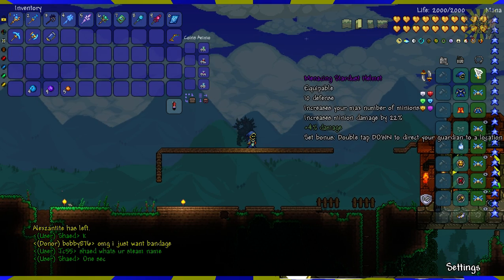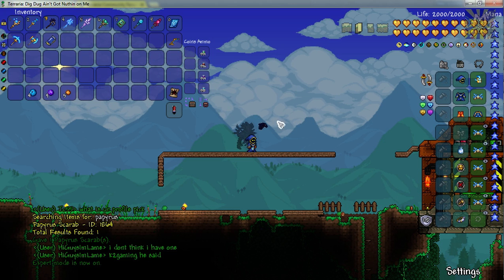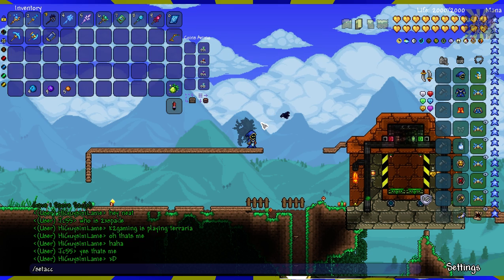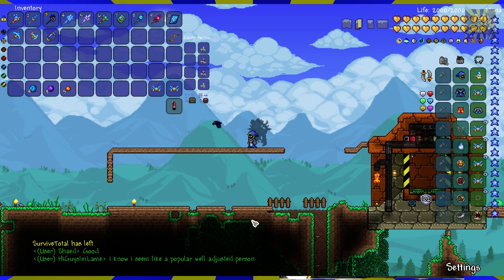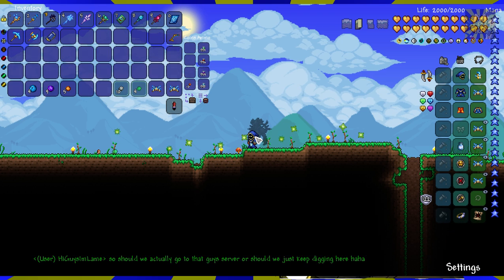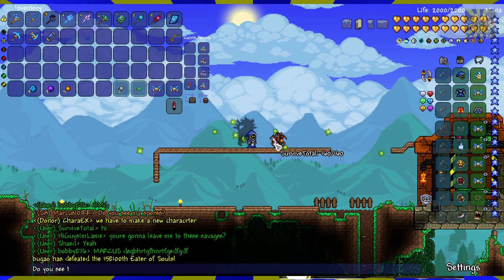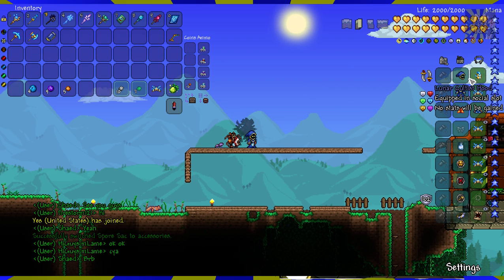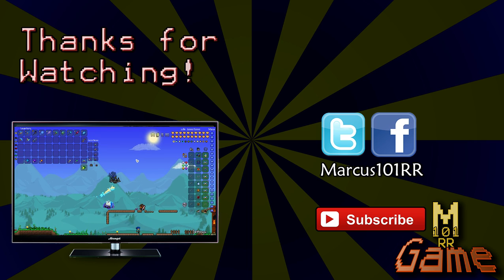Terraria - THE 7TH ACCESSORY SLOT (INFO)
TERRARIA

THE 7TH ACCESSORY SLOT
This slot is not normally counted by the game, but using things like TShock, Cheat Engine, or a modified client allows you to use the 7th slot! Why was it added? Will it be available in future updates? Or is it another scrapped feature?

Copyright goes to Valve, Turtle Rock Studios, and the modders respectfully for their rights to the content. All content posted and shown here is copyrighted to their respected owners. The only thing original here, is my ideas, and the Video-Blog you have just seen. Enjoy it.

OTHER GAMES
Credit and Copyright goes to their respected media services.

Joe33345 - Thank you for Open Broadcast Software, and computer tips tricks.

MODIFICATIONS CREATED BY ME
Super Versus Reloaded